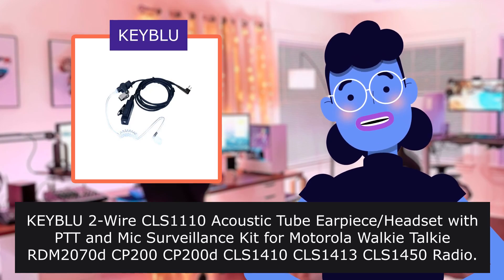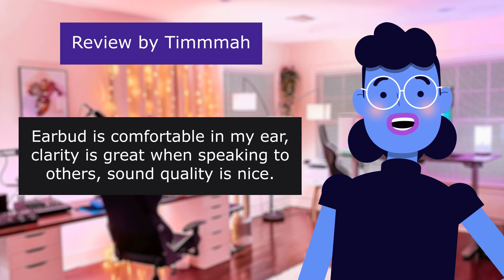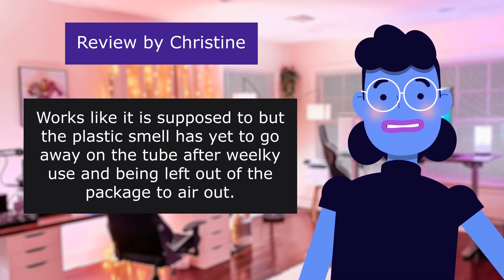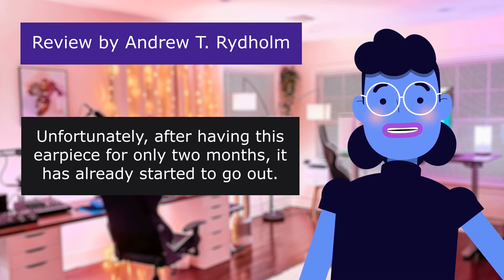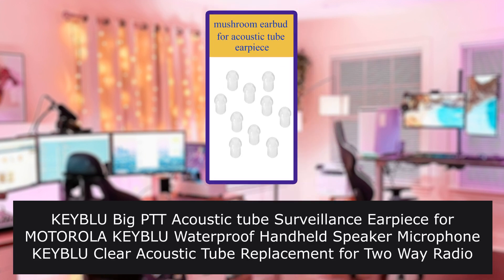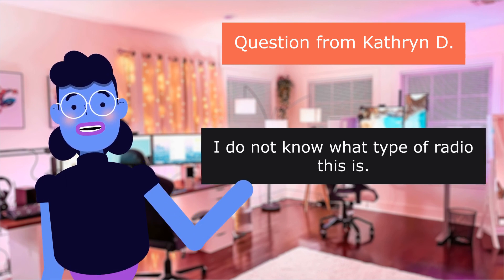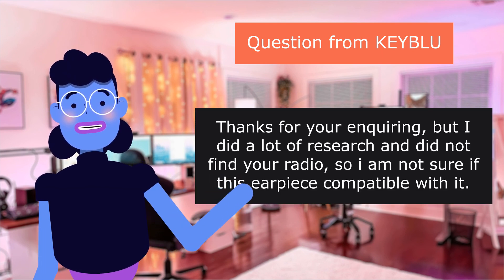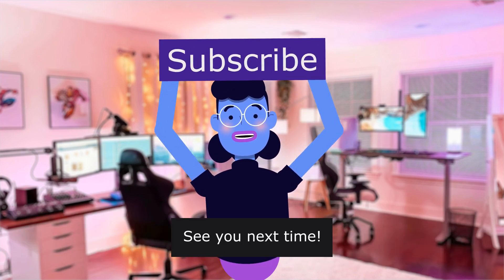KEYBLU 2-Wire CLS1110 Acoustic Tube Earpiece/Headset with ... - Review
KEYBLU 2-Wire CLS1110 Acoustic Tube Earpiece/Headset with PTT and Mic Surveillance Kit for Motorola Walkie Talkie RDM2070d CP200 CP200d CLS1410 CLS1413 CLS1450 Radio